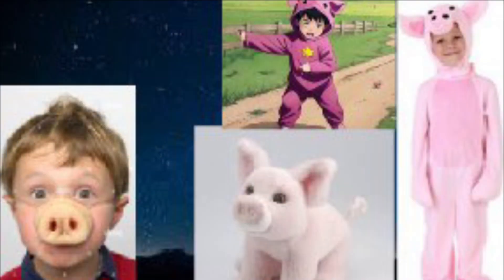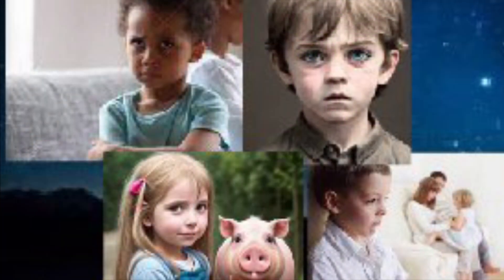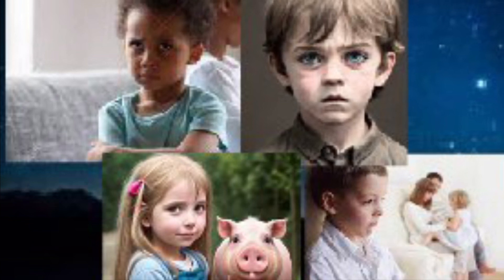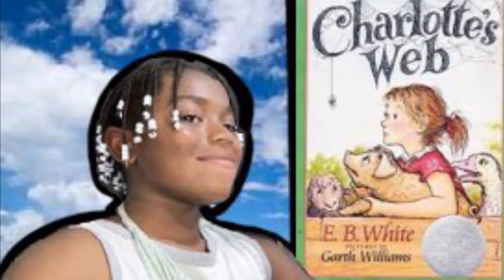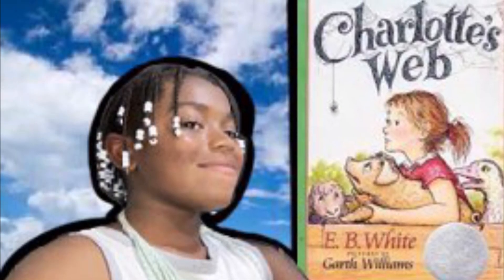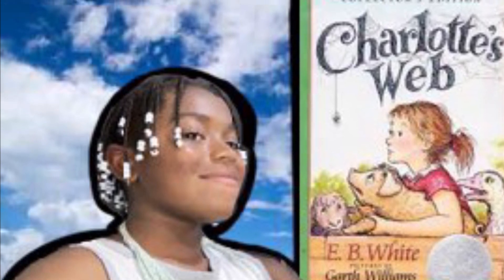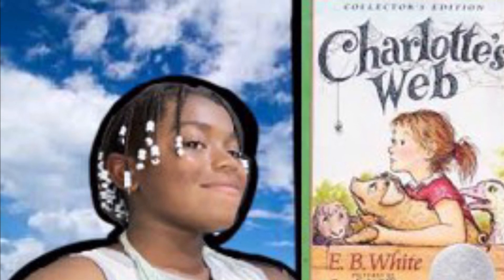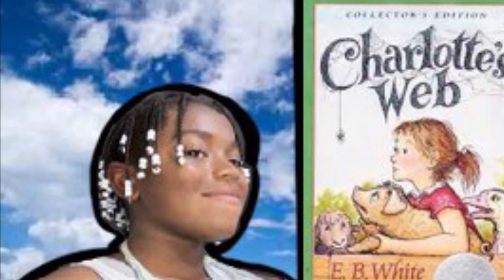Charlotte’s Web Character traits: Fern vs Avery